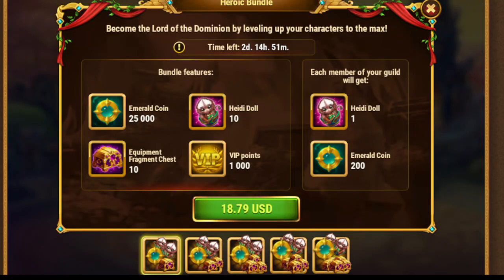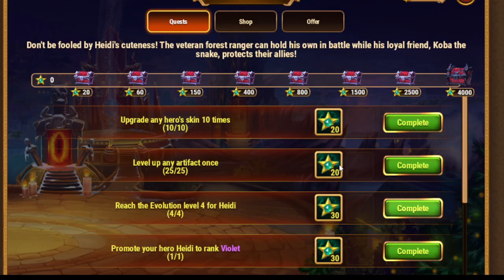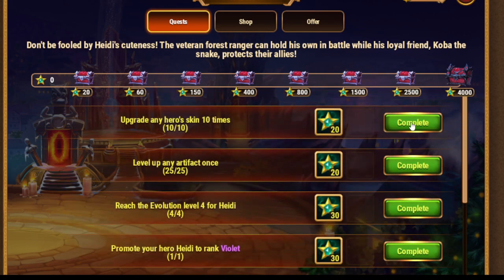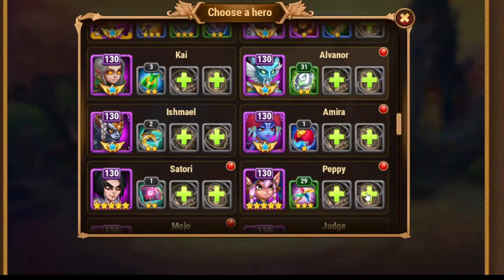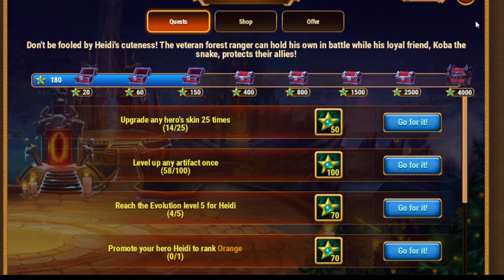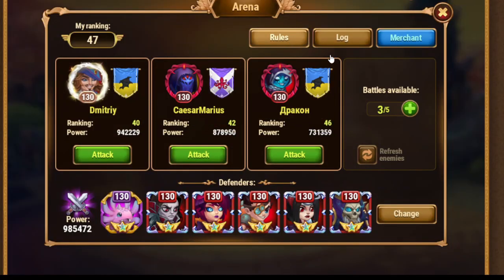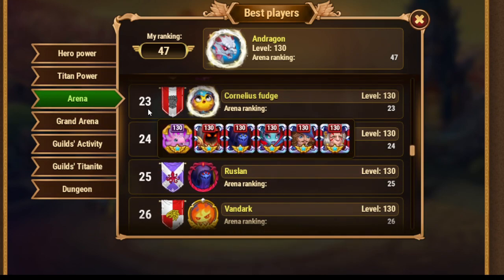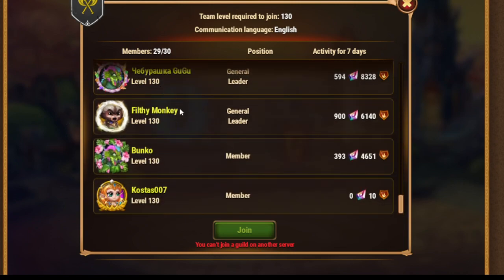Snake Charmer - heidi mini event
In this video I made a brief overview of Heidi event, my preferences at the shop, and a guild, who created powerful Heidi-based teams.
0:00 - bundles, quests
0:30 - my preferences for the shop
1:23 - let's do some quests
3:00 - some info about Heidi
3:55 - looking for Heidi teams on our Arena
4:43 - Spank the Monkey guild which play Heidi serously